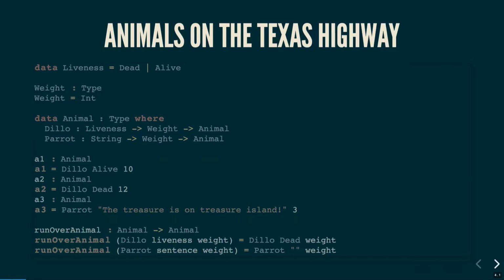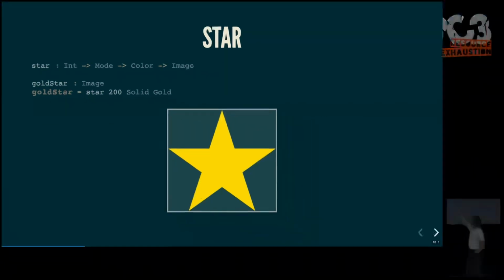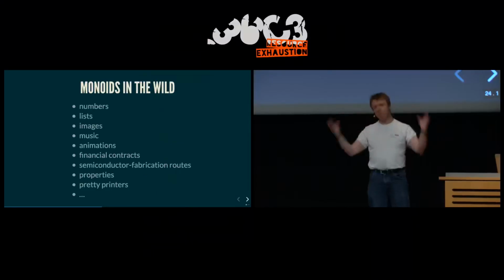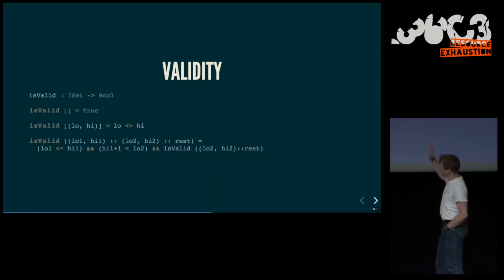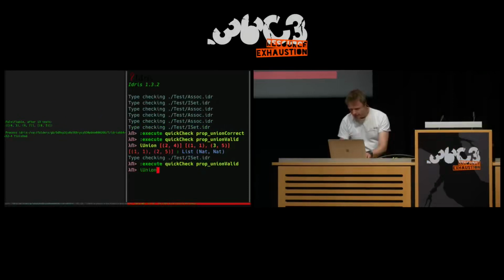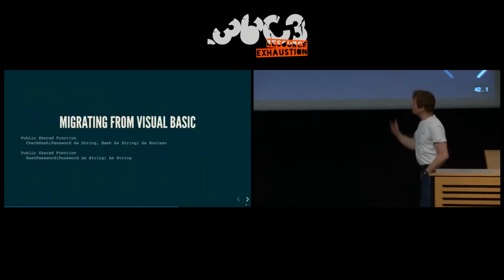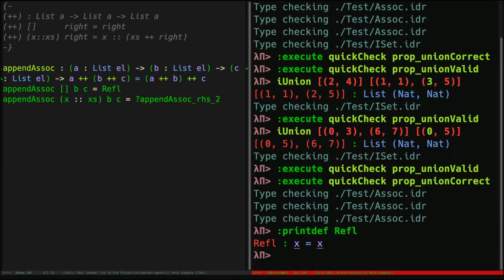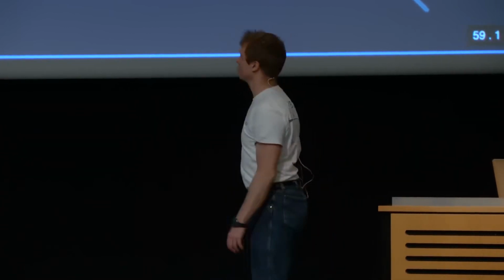36C3 2019 Getting software right with properties, generated tests, and proofs